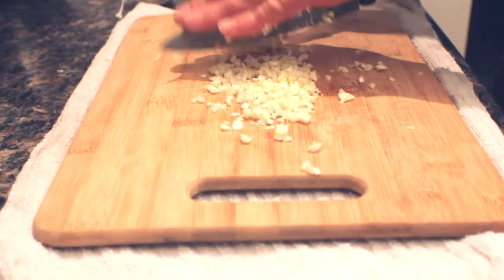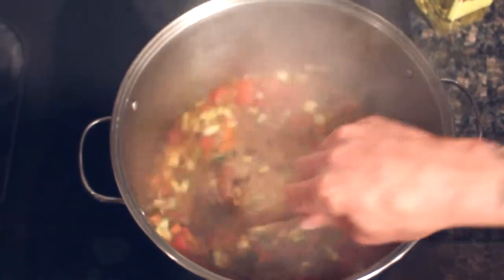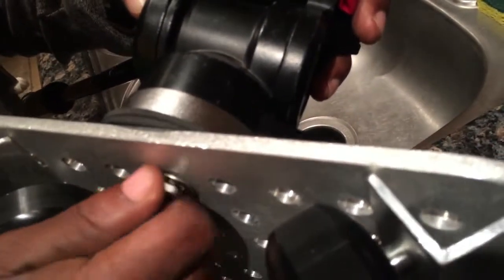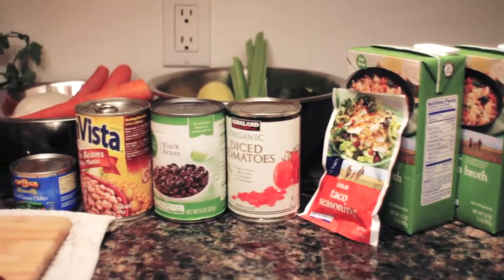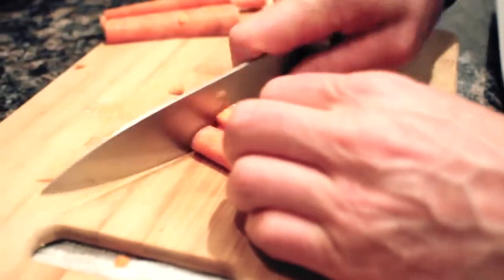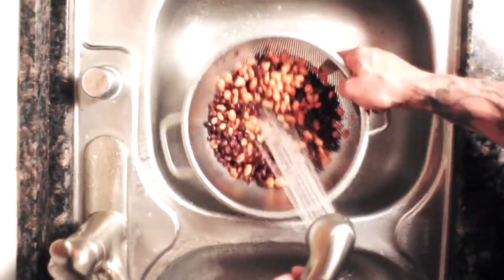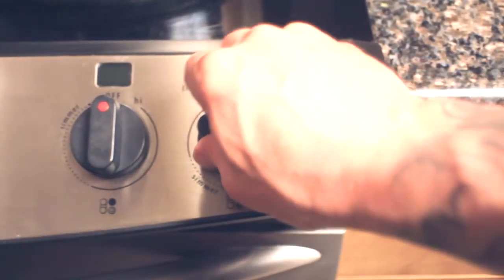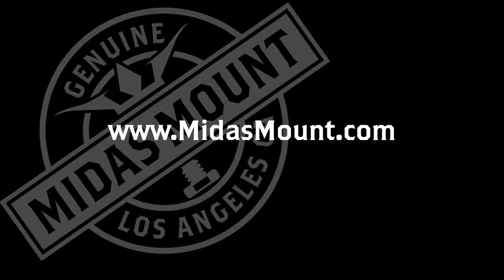Cinematography and Culinary Arts - Cooking and Camera Sliders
DSLR camera sliders are a great way to increase the production value of tabletop cinematography like you see in cooking videos and food porn. So in order to show off the skills of our SkaterailSlider we shot a cooking video and threw in a little behind-the-scenes footage to explain how we achieved the slider shots.

The recipe we made for the cooking video is Taco Soup – something I make frequently to feed the gang here at Midas Mount and a favorite among the filmmakers that hang out at our studio.

We used the CheesePlate version of our SkaterailSlider which allowed us to mount the tripod head close to the edge of the slider plate and let the camera point straight down for an overhead point of view of the cooking process.

 For those of you interested, here’s the Taco Soup recipe – great for the cold winter months (cold meaning a frigid 50-degrees in Los Angeles).

Taco Soup

1 pound of ground turkey
1 can black beans
1 can pinto beans
1 can diced tomatos
2 cans chicken broth
1 can diced chilis (larger can)
1 white onion, chopped
1 1/2 cups carrots chopped
2 yellow squash chopped
2 green zucchini chopped
1 pack taco seasoning
1 cup chopped celery
4 cloves garlic, minced
1/4 cup olive oil
Tortilla chips and cilantro (optional)

Brown the garlic, onion, carrots and ground turkey in the olive oil then dump them into a large cooking pot, bring to a boil then turn down to a simmer for about 45 minutes. Serve with a plate of tortilla chips and garnish with cilantro. Enjoy!